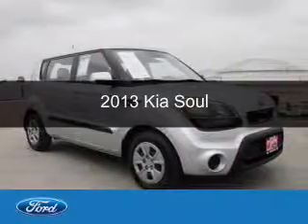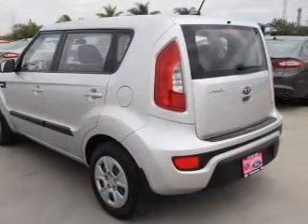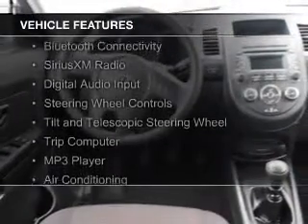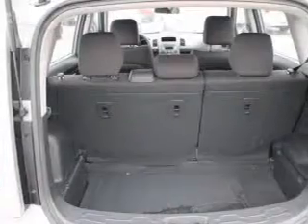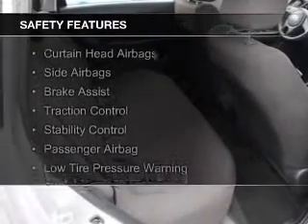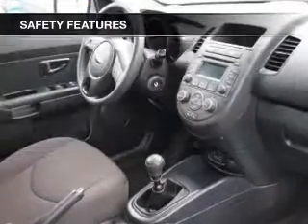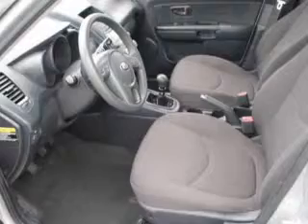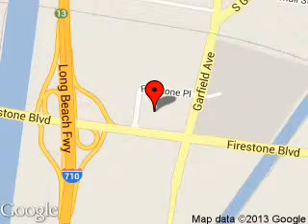2013 Kia Soul - SOUTH GATE CA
Phone:
Year: 2013
Make: Kia
Model: Soul
Trim:
Engine: 1.6 liter inline 4 cylinder 16 valve
Transmission: 6-Speed Manual
Color: Bright Silver Metallic
Mileage: 35336
Address:
5645 FIRESTONE BLVD